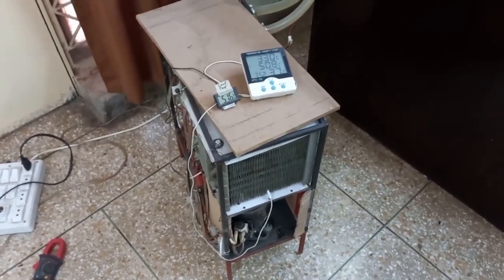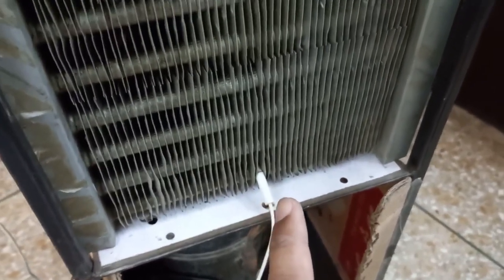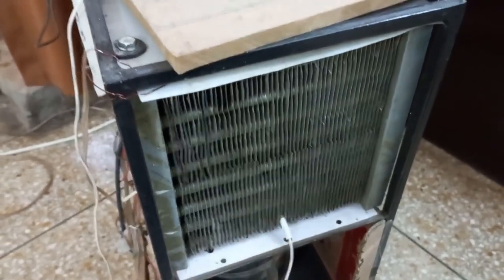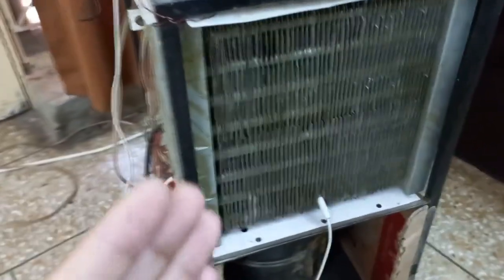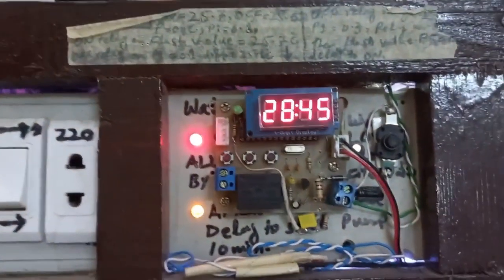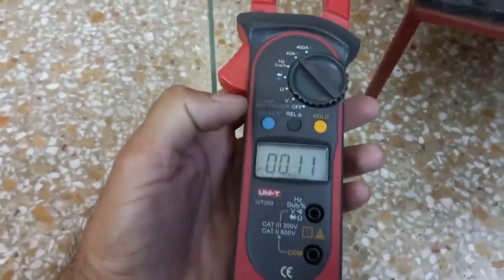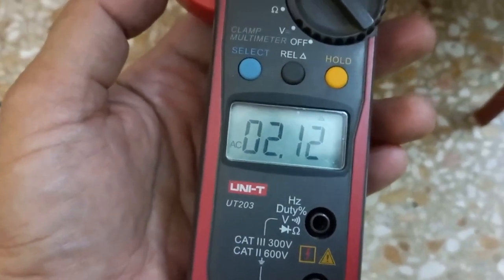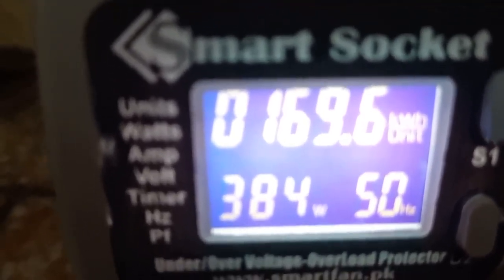Aquarium Chiller Air Flow | Freezer cooling problem | Fridge not cool | V6/6, Pt4/5 | Umair Saeed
Hello Friends, Its my 90 gal tank, I have cichlid fishes and i need tank water at 28 C. In my area peak ambient temp goes to 48 C and at that time air fan also not work so to get proper solution i made my own chiller. Its detail can be seen in Aquarium Chiller version 06. Here i am going to explain effect of air flow from condenser on Chiller cooling.
If condenser will remain hot then system cooling efficiency will be less. So to get max cooling efficiency condenser must be cool properly. For that i need to throw or pass proper amount of air.

Detailed videos on Aquarium Chiller version 6.

Upload videos based on day by day improvement on my Tank, my videos are long due to more information & base on real situation.